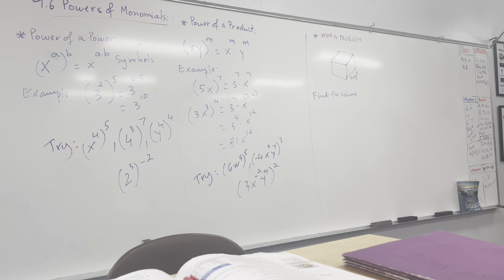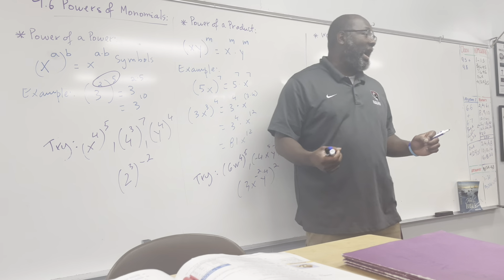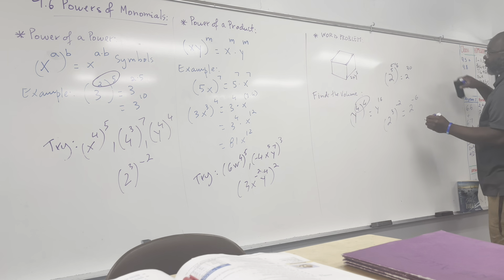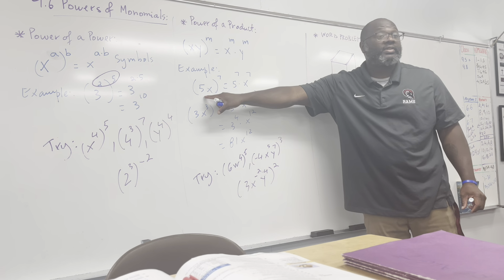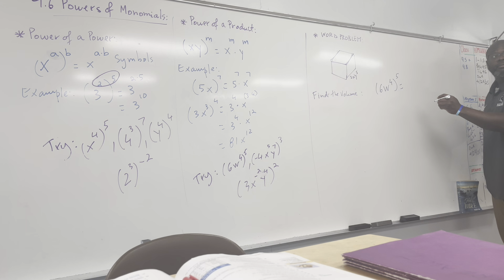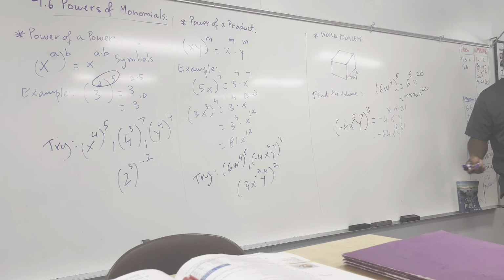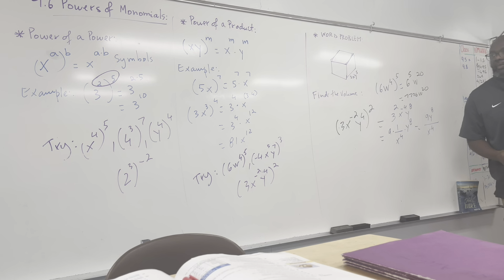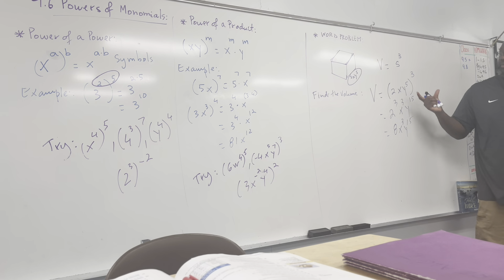Powers Of Monomials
In this section ( 9.6), we'll learn how to apply the power a power when it comes monomials. We'll also learn how to apply the power of a product and then close the section with a life application problem.

Chapters: